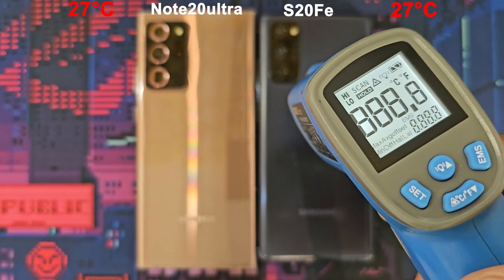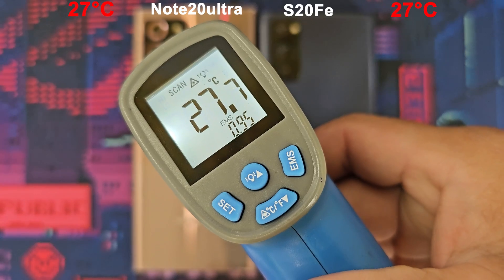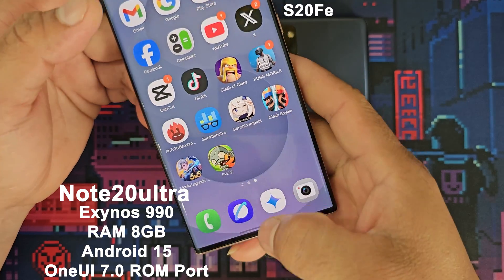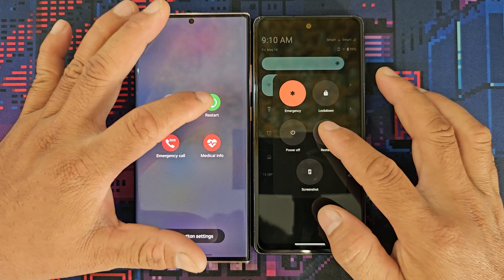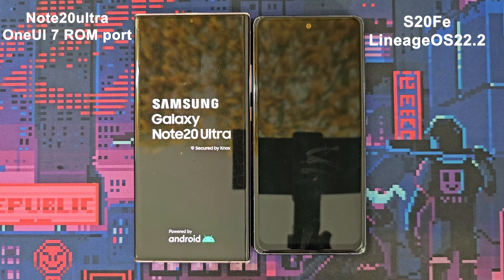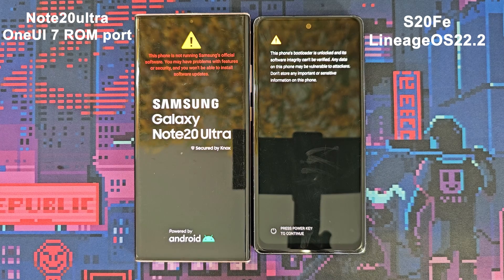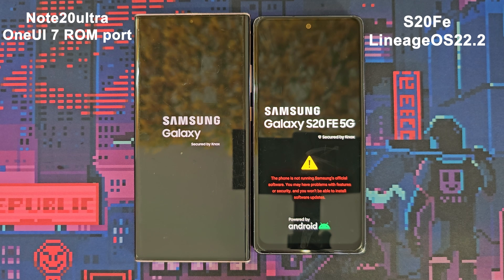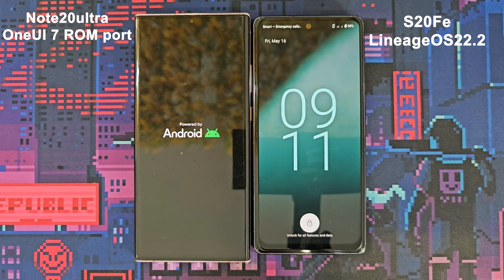Galaxy Note20ultra OneUI7 ROM Port Vs. S20Fe LineageOS22.2 Android 15 Speed Test.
Samsung Galaxy Note20ultra use chipset Exynos 990 8GB of RAM
with original Samsung stock firmware Android 13 OneUI 5.1 no longer update available. For this case Note20ultra can use custom ROM port OneUI7.0. and now this device can use more Galaxy AI.
Galaxy S20fe use chipset Qualcomm Snapdragon865 8GB of RAM can use custom rom from LineageOS developers. s20fe run with LineageOS22.2 version very smooth.